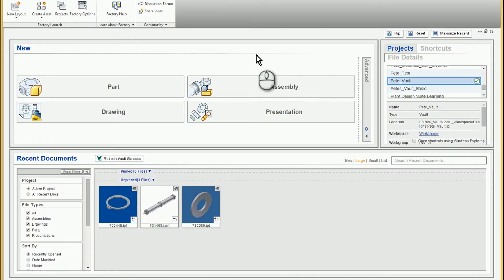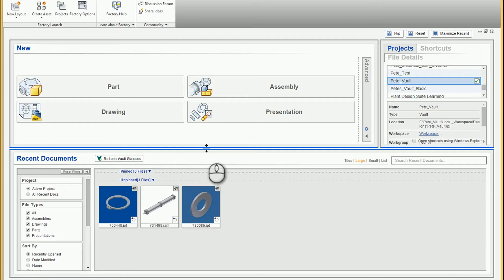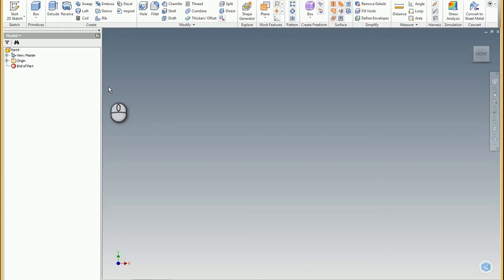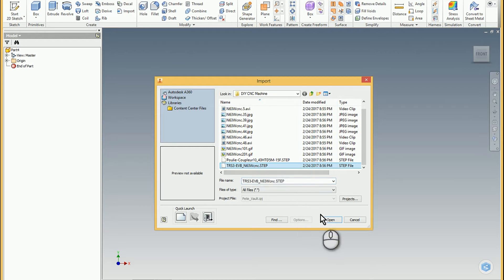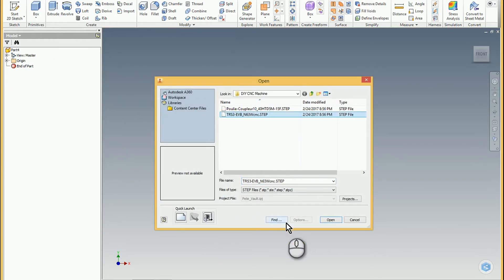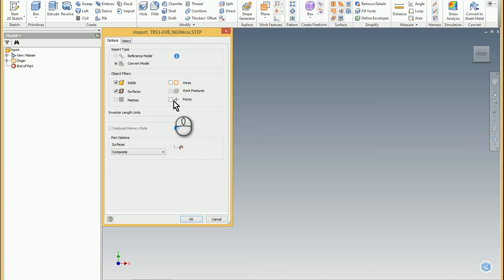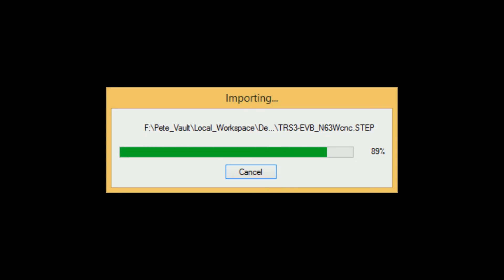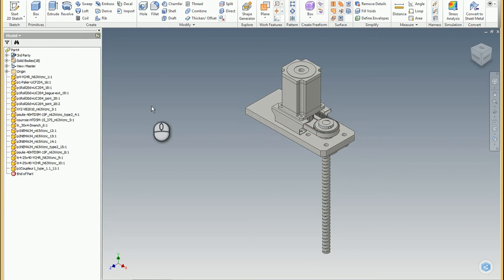Autodesk Inventor - Import a STEP Assembly as an Inventor 2016 Part